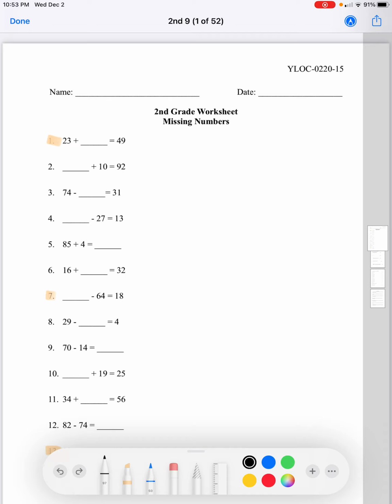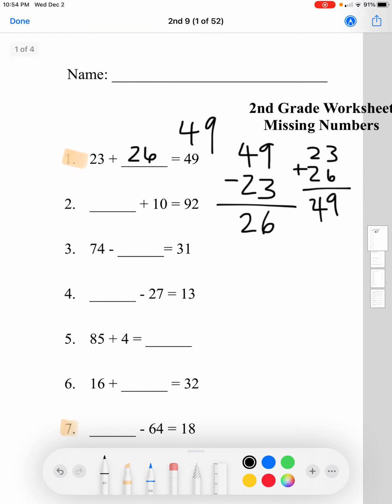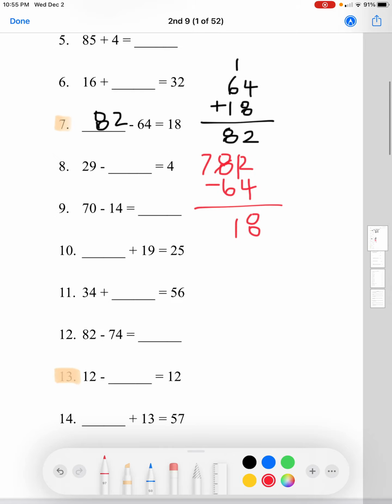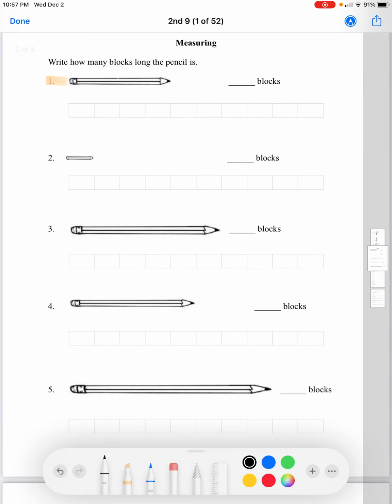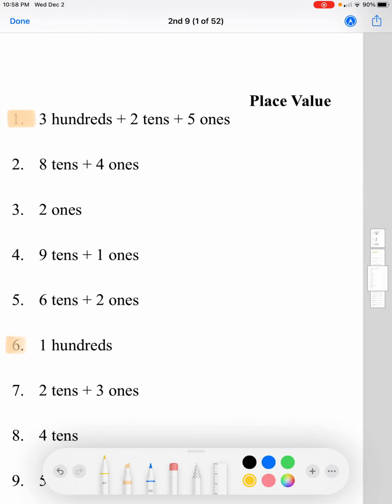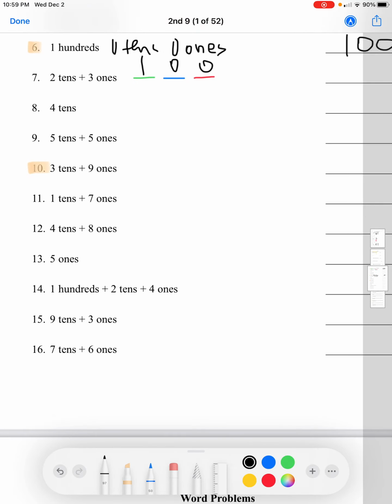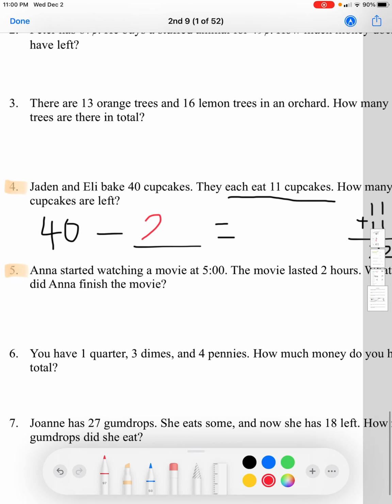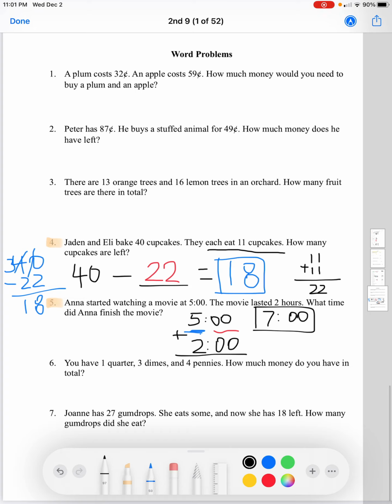2nd Grade Math | Lesson 15 #3